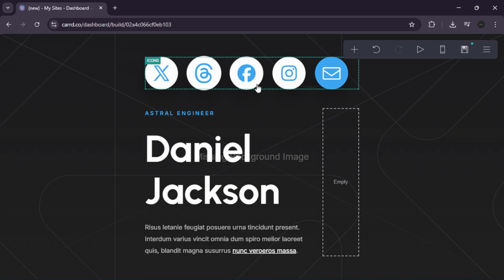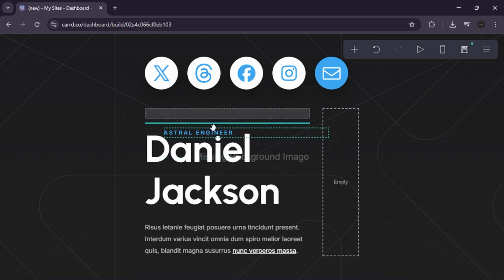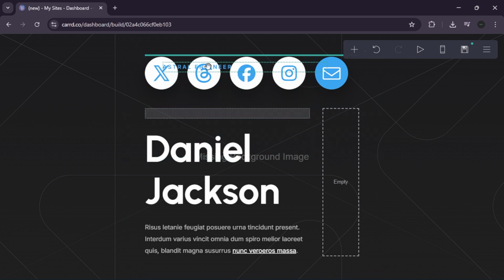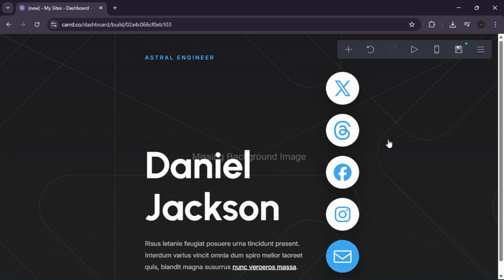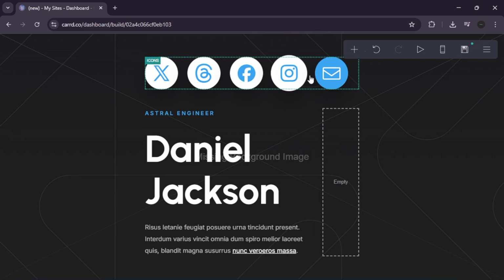How To Move Elements In Carrd.co [2026 GUIDE]